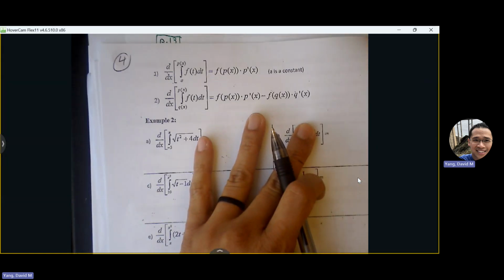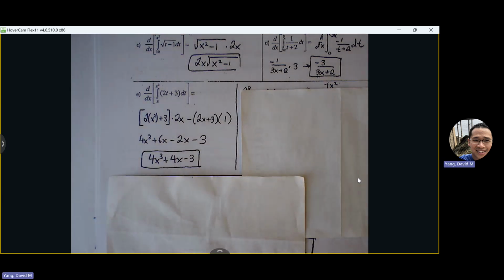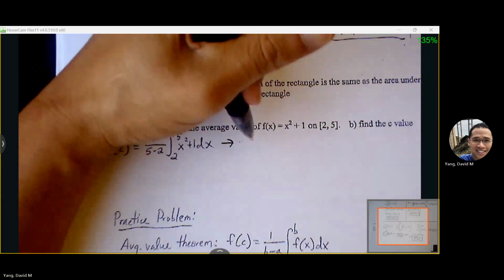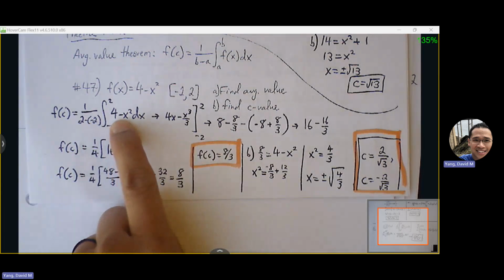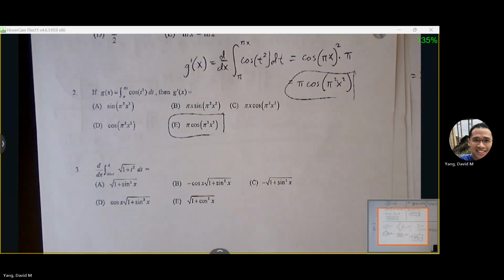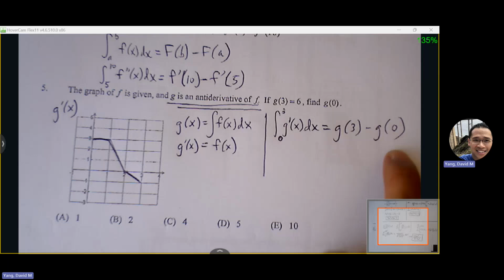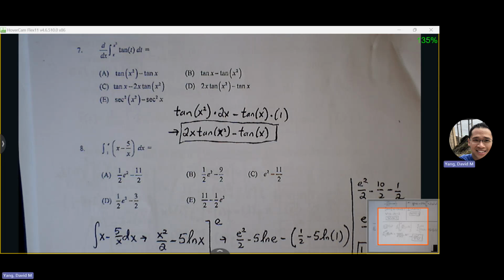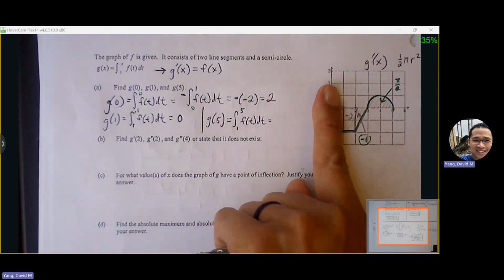BC Calc 6.3-6.4 - 2nd Theorem of Calculus and Avg Value Theorem